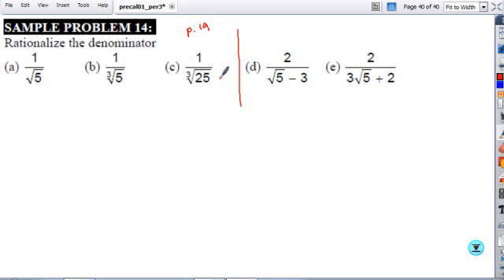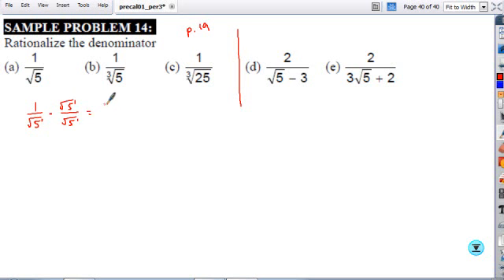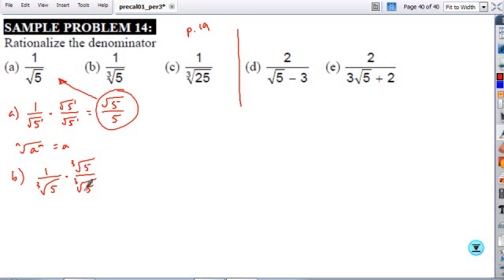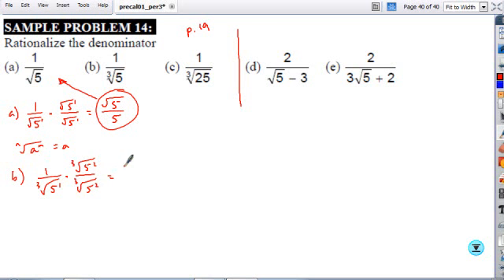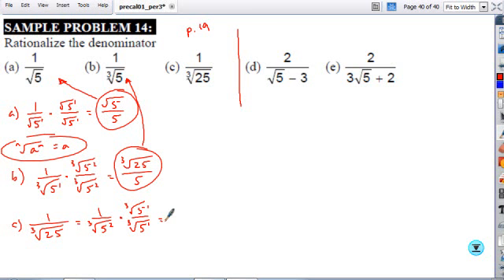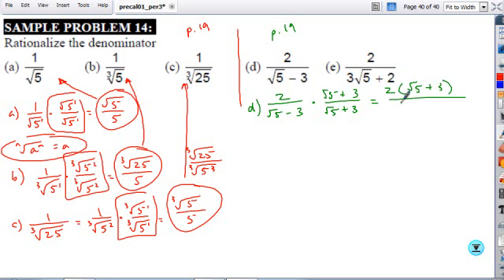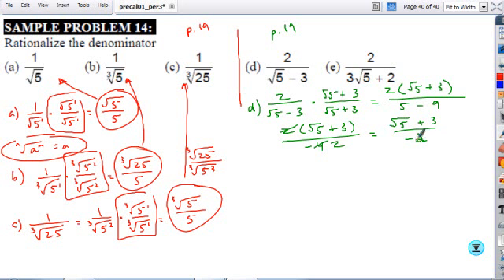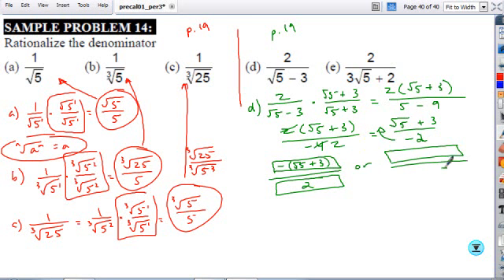2.4pre_sample_14.wmv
2.4 precal prep sample problem #14